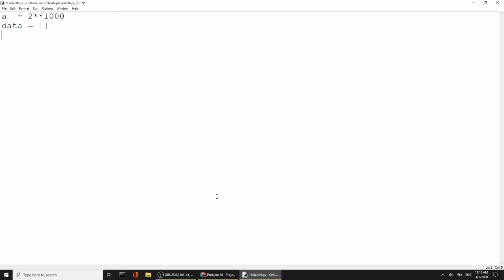Project Euler problem 16: Solution with Python